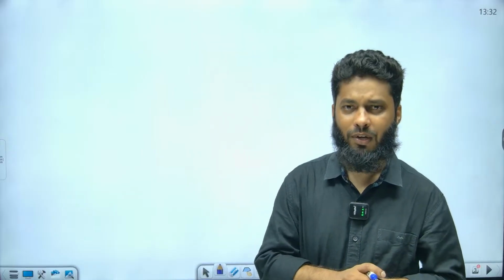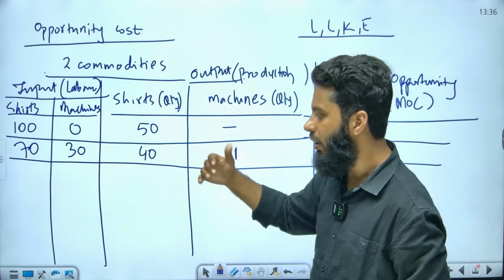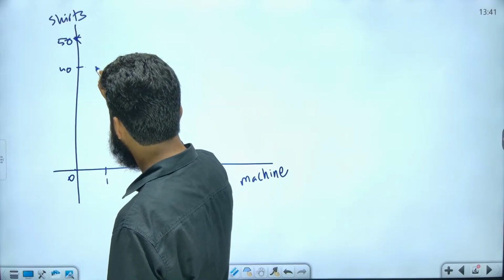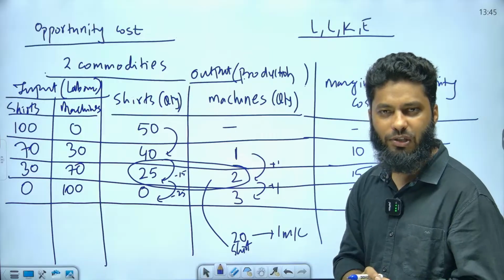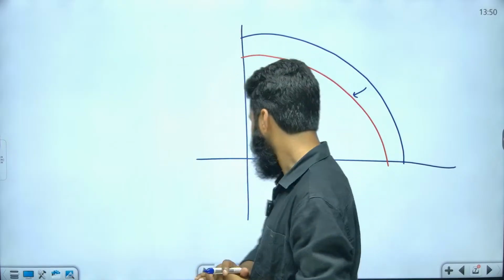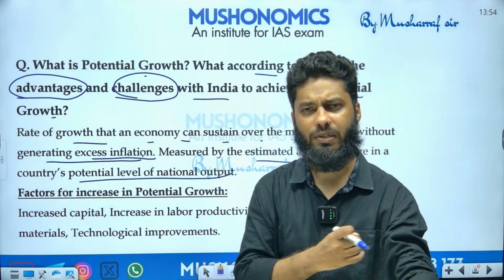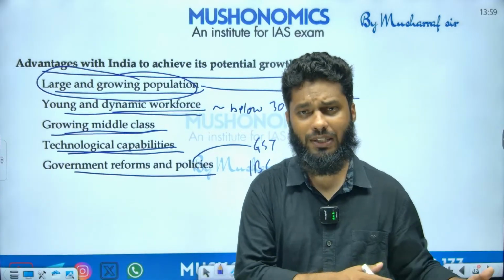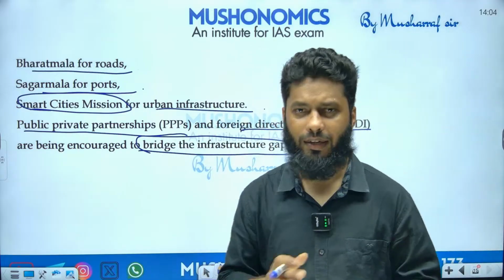UPSC Mains Genesis and Answer Crafting Program | Musharraf sir | Mushonomics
UPSC Mains Genesis and Answer Writing Program
Indian Economy - Day - 03
We have discussed Indian Economy - Day - 03 as part of our Mains Program. It will help you to learn Answer Crafting, to understand the language of questions and approach to solve questions. Best Wishes!

Faculty Profile
●Musharraf sir
●7+ years of experience in teaching for Civil Services (IAS, IPS & Allied Services) & Other Competitive Exams.

● Ex T&D Faculty @Shankar IAS Academy
● Ex Faculty @Unacademy IAS
● Ex Writer @Drishti IAS
● Ex Faculty @Amit IAS
● B.E in Electronics
● M.A. Economics